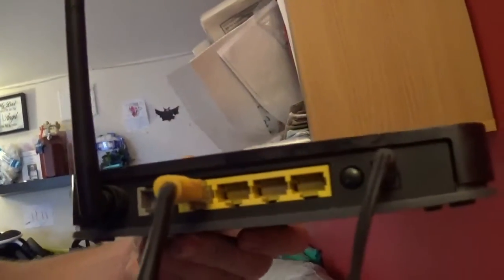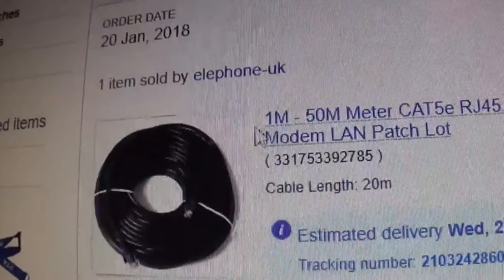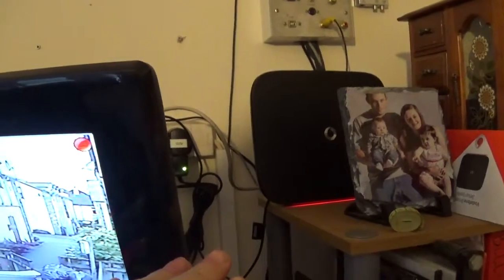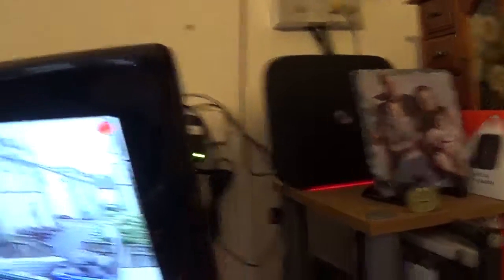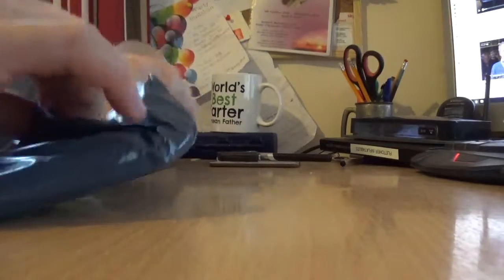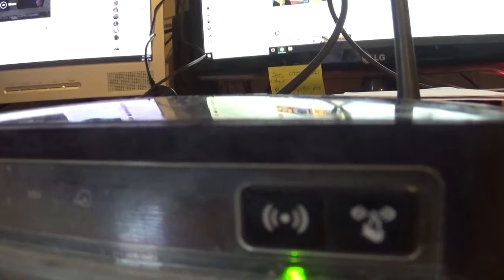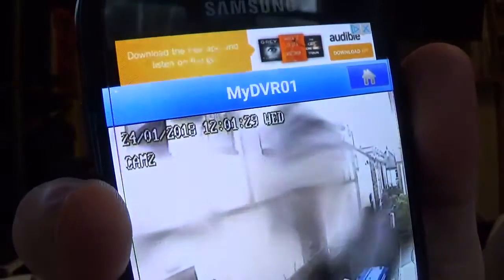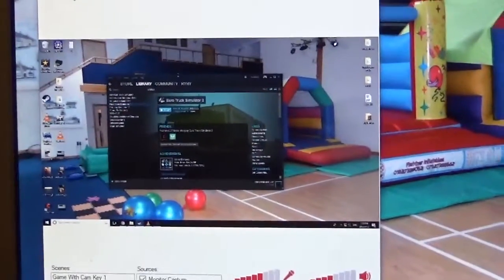Had A Package Turn Up Plus Working On OBS